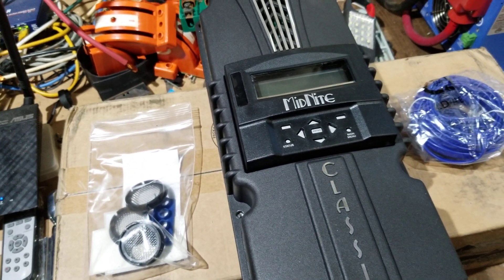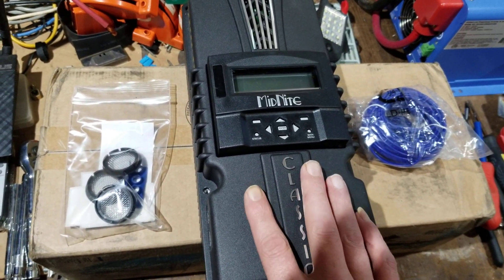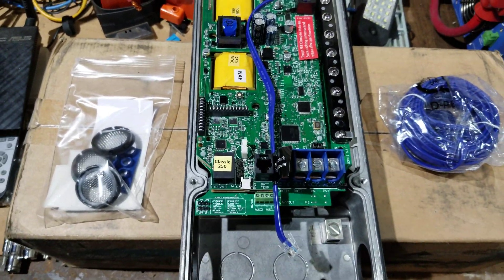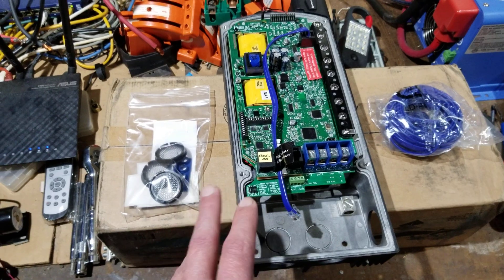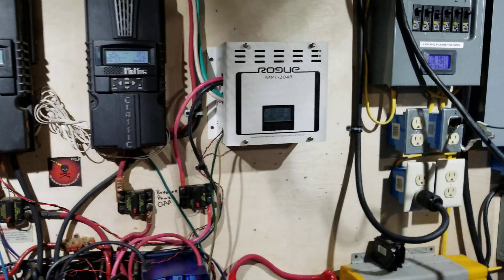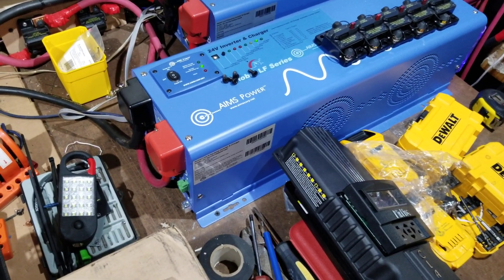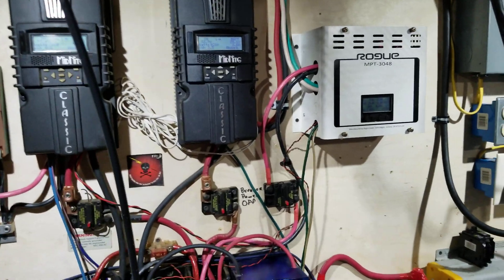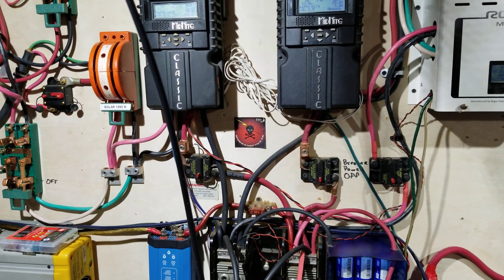Midnite Classic 250 CP scaled back, Charge controller for Wind !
Wind charge controller and updates . Midnite Classic 250 CP